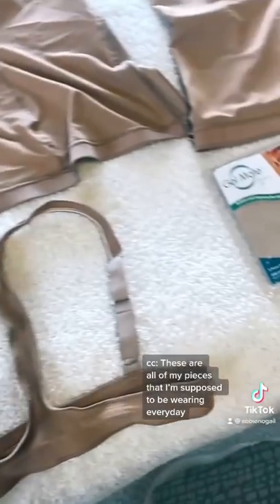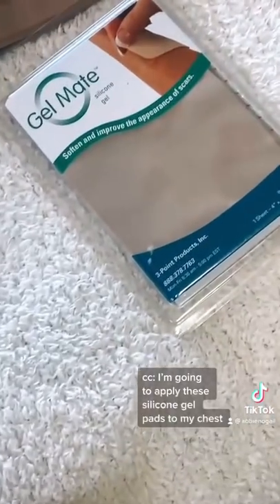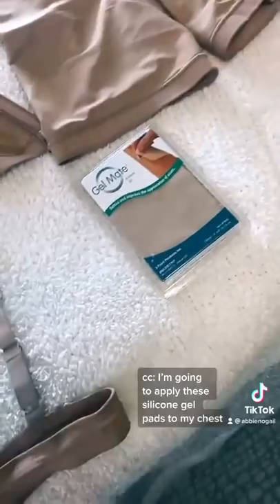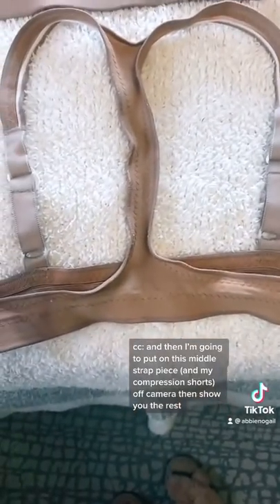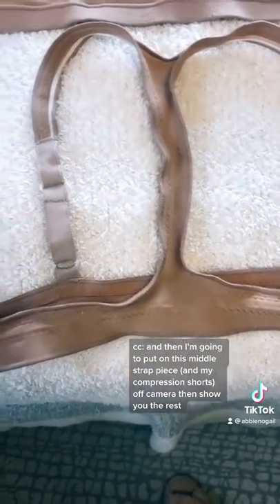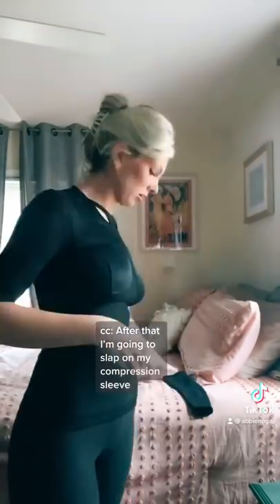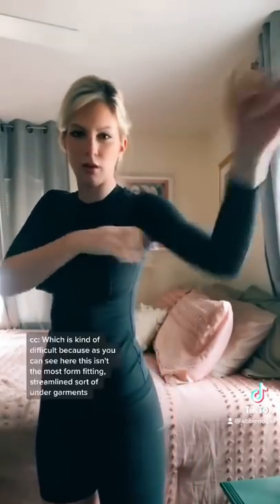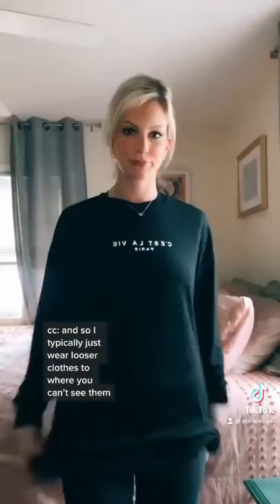This Process Has Been One Of The Hardest Adjustments To Make tiktok abbienogail